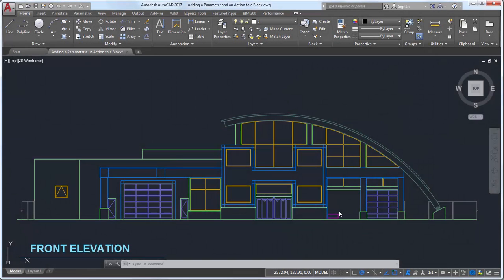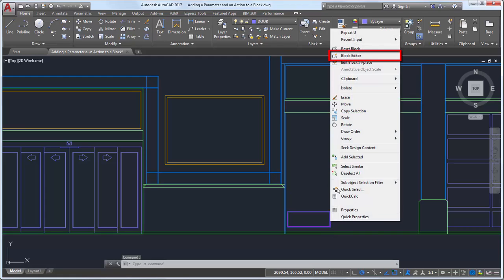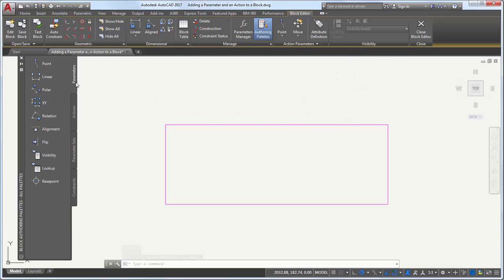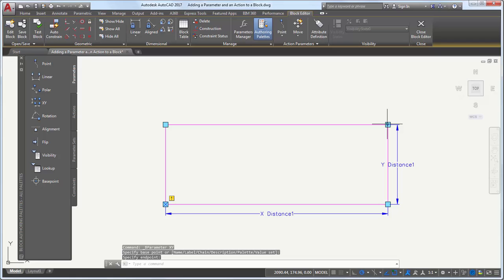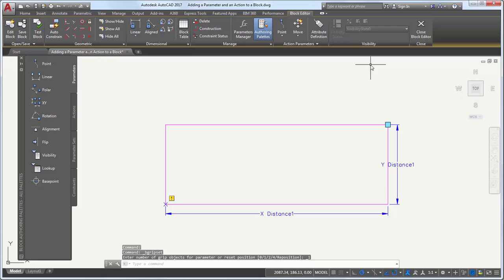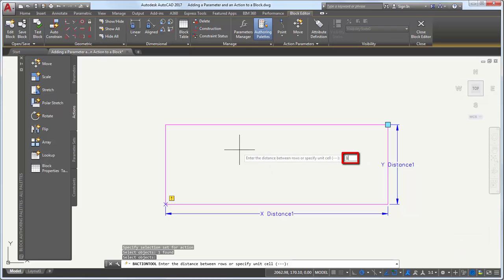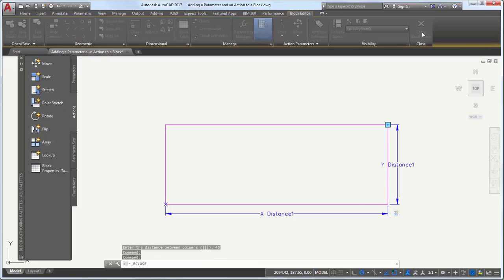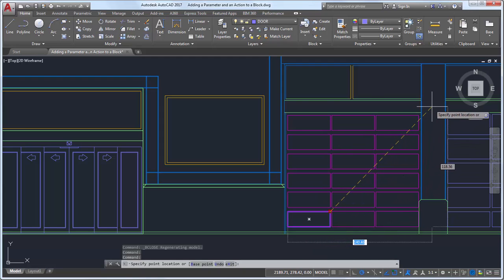How to Create an Array Dynamic Block in AutoCAD 2017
Learn how to create an Array Dynamic Block in AutoCAD 2017.